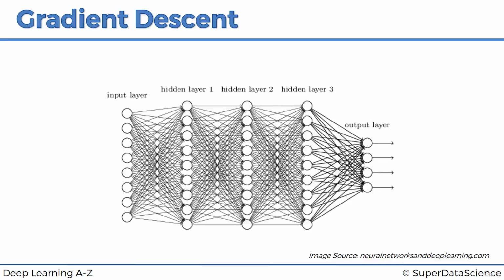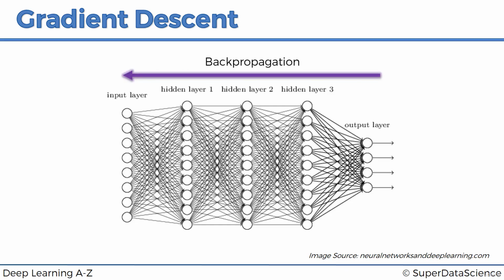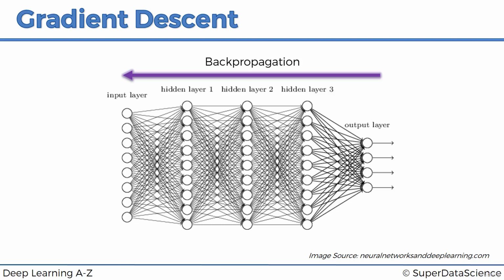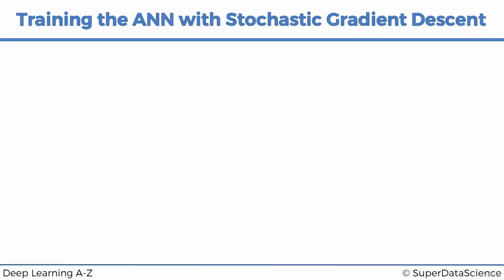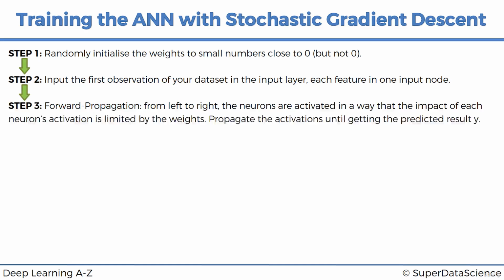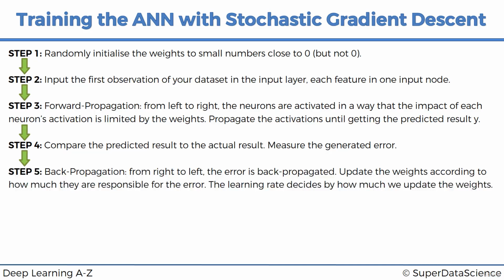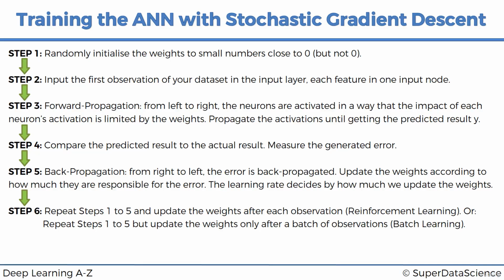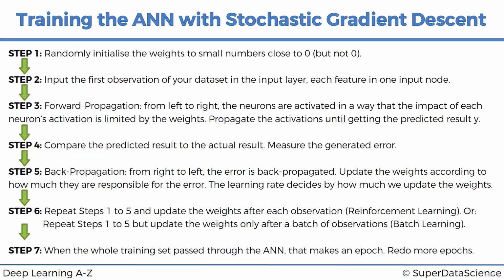ARTIFICIAL INTELLIGENCE BEGINNER COURSE: BACKPROPAGATION